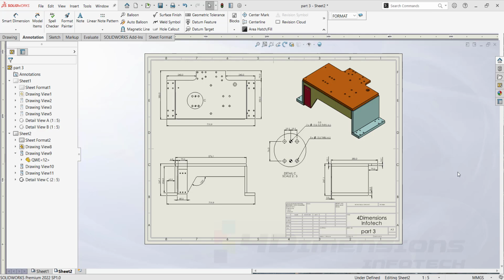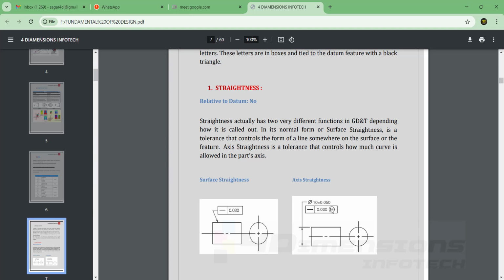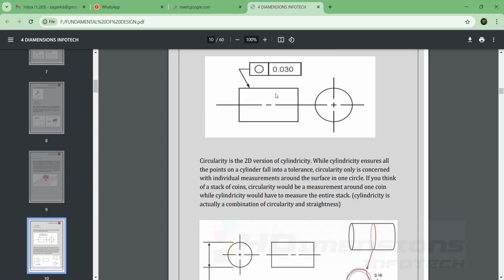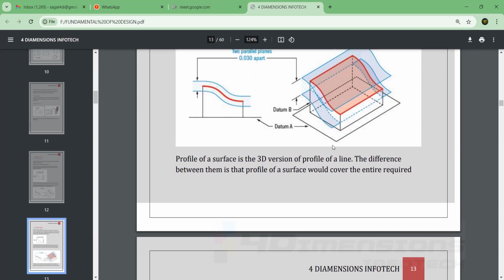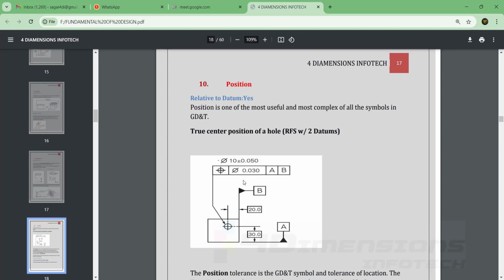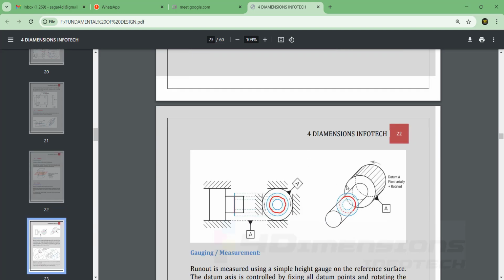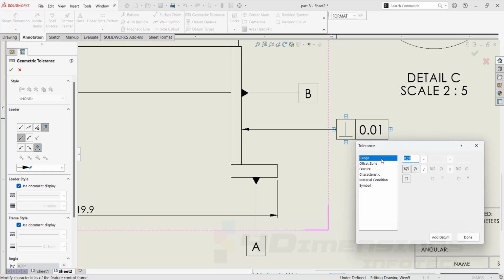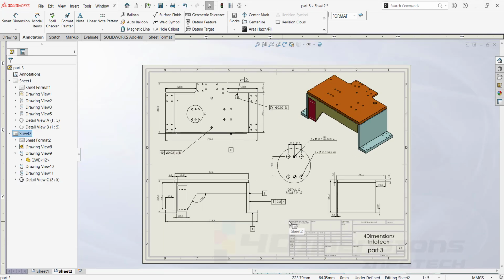Solidworks Drawing Session 36 - Geometric Dimensioning and Tolerancing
Welcome to Session 36 of our SolidWorks series! In this video, we dive deep into Geometric Dimensioning and Tolerancing (GD&T), a crucial aspect of engineering drawings that ensures precision and clarity in your designs.

📌 In This Session, You'll Learn:
- The basics of GD&T and why it's important in engineering design.
- How to apply various GD&T symbols in your SolidWorks drawings.
- Tips for specifying tolerances to ensure part accuracy and compatibility.
- Practical examples of using GD&T in real-world engineering projects.

Whether you're new to SolidWorks or looking to refine your drafting skills, this session will help you master the art of GD&T, ensuring your designs meet the highest standards of quality and precision.